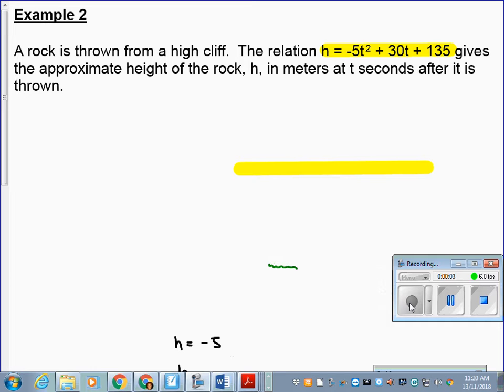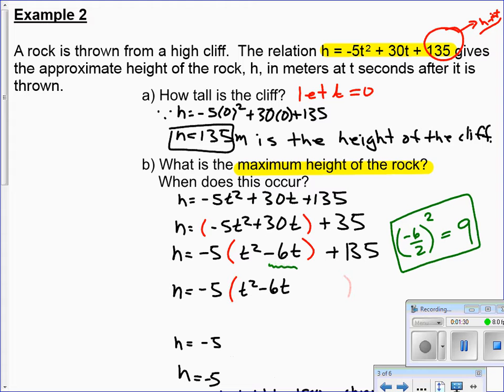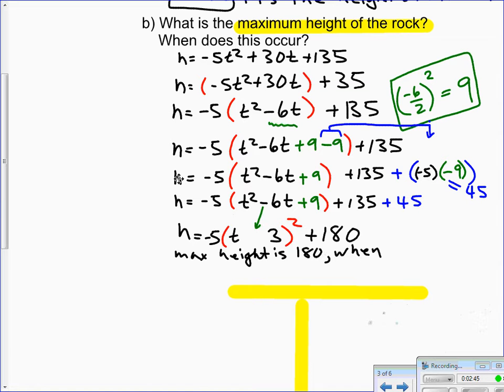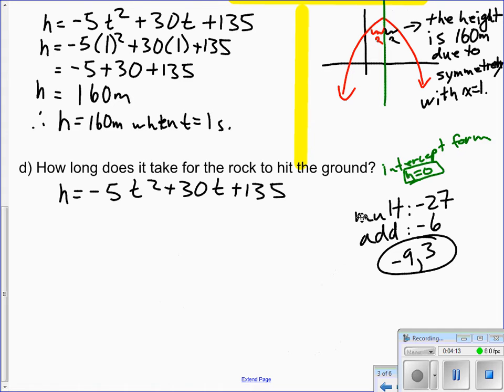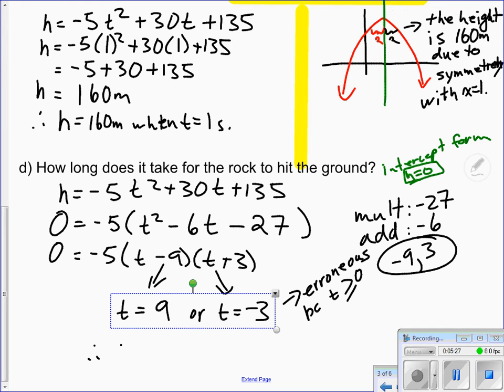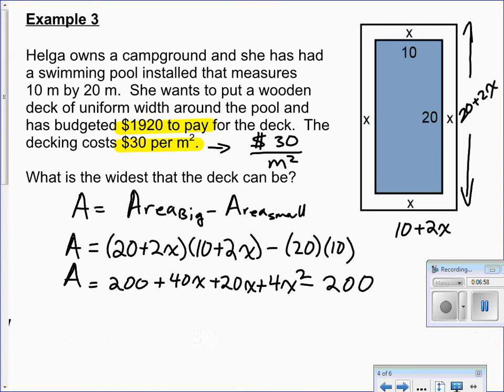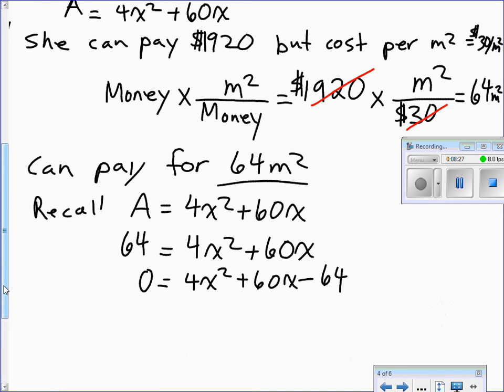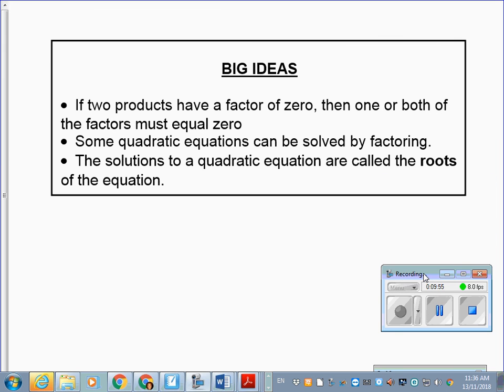MPM2DE 5 2a ex3 ex4 Solving Quadratic Eqns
Projectile Motion - Quadratics
Width of a Deck